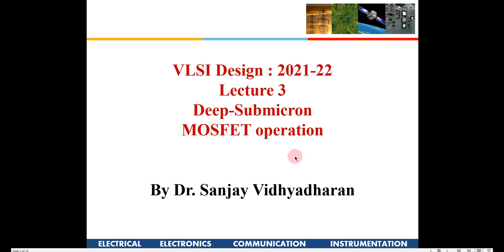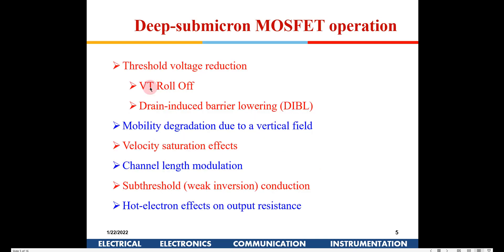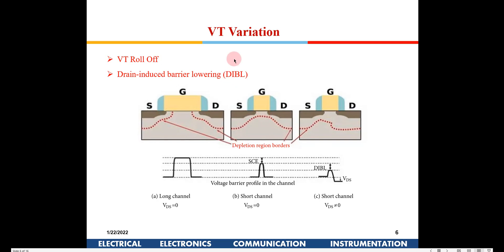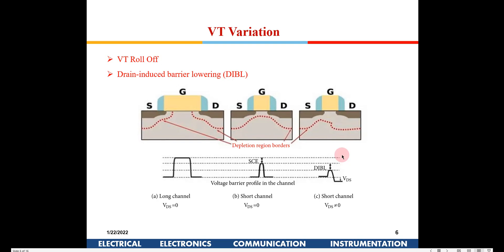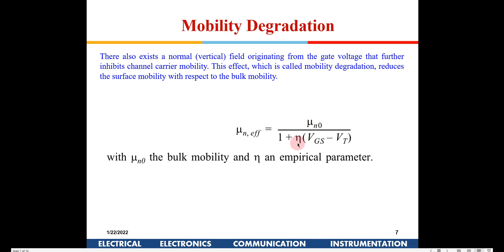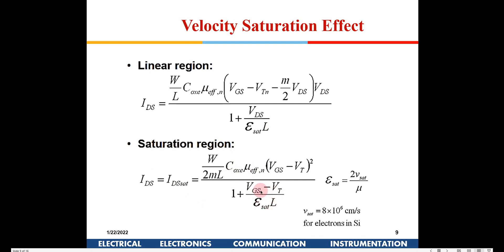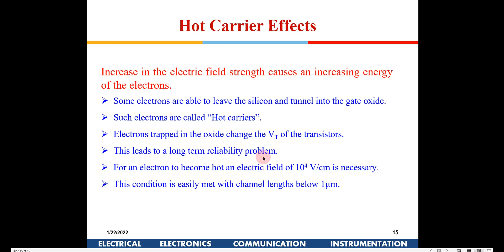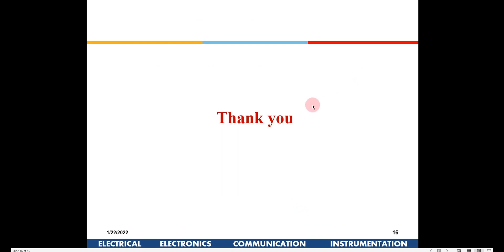Deep-Submicron MOSFET operation:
Deep-submicron definition, Threshold voltage reduction VT Roll Off Drain-induced barrier lowering (DIBL), Mobility degradation due to a vertical field, Velocity saturation effects, Channel length modulation Early Voltage, Subthreshold (weak inversion) conduction, Hot-electron effects on output resistance.